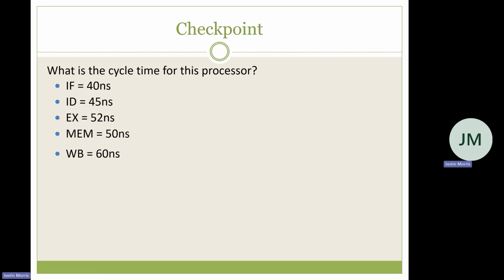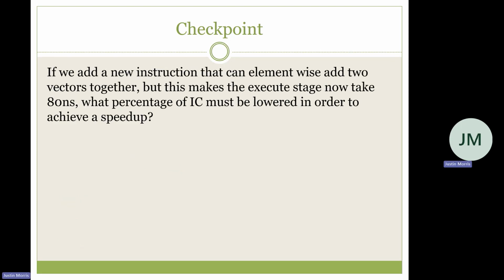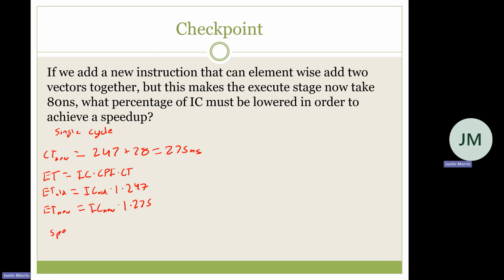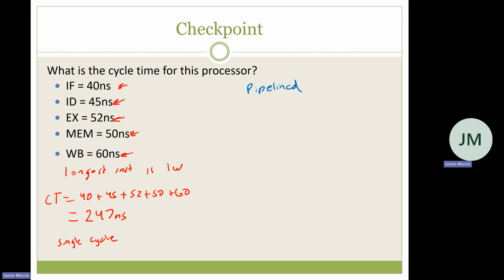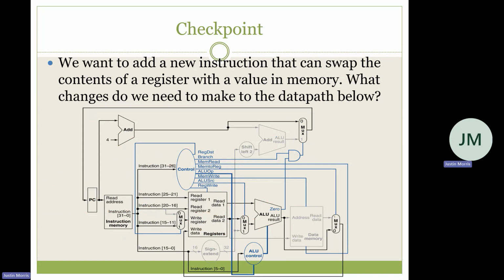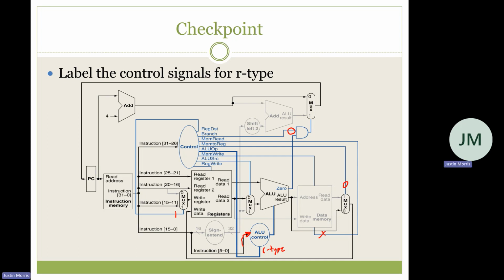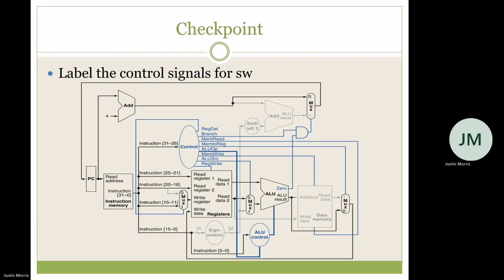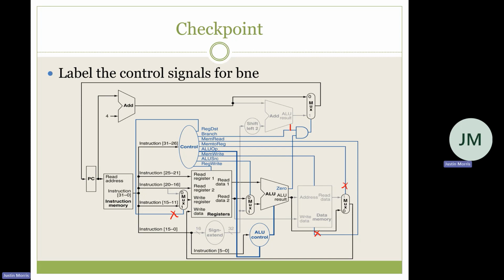CS 331 Lecture 25 Fall 2023